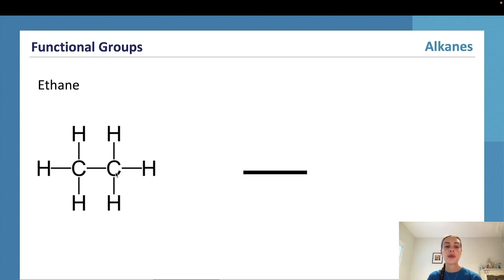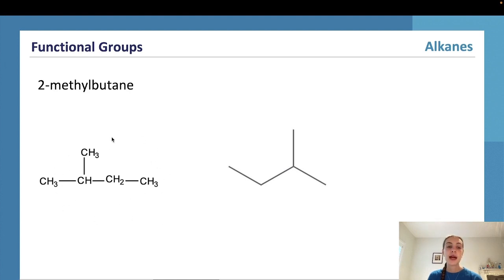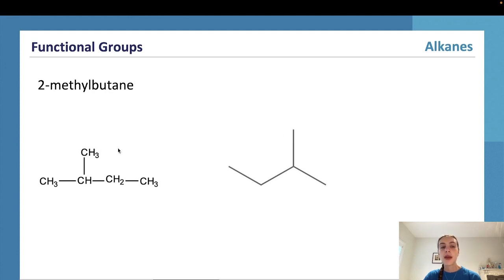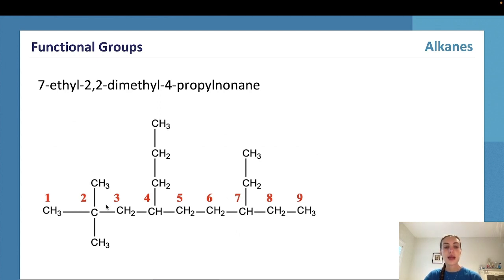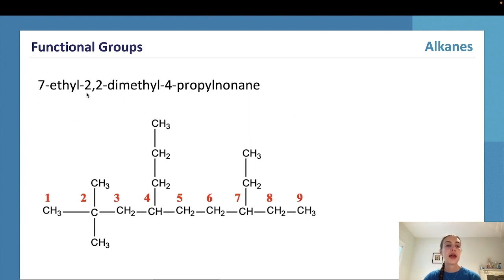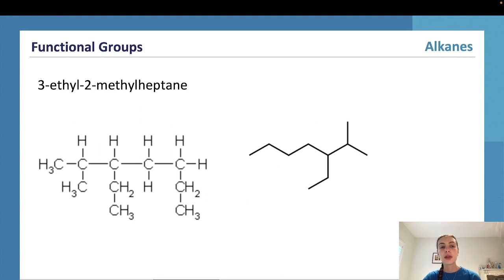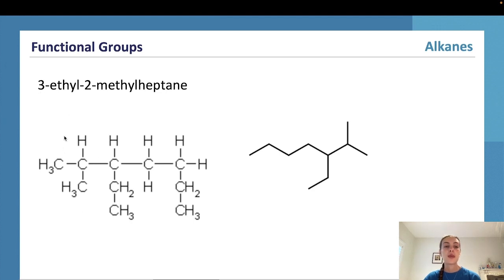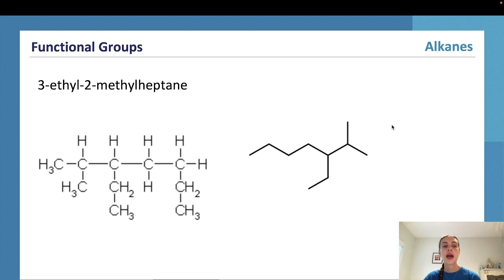Alkanes | QCE Chemistry 3&4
An expert summary on Alkanes for QCE Chemistry 3&4. Covers everything you need to know to ace your exams!